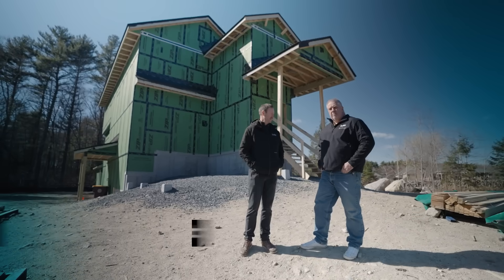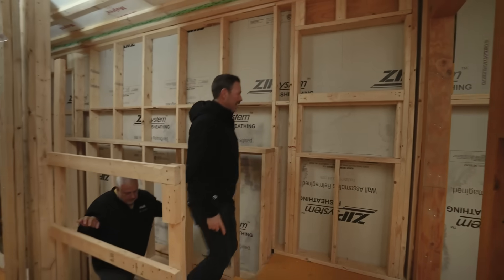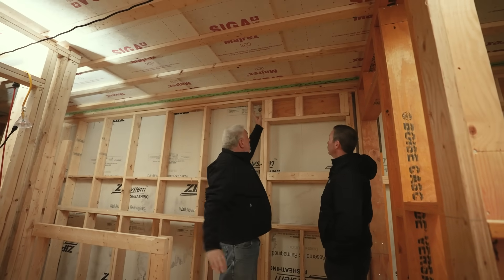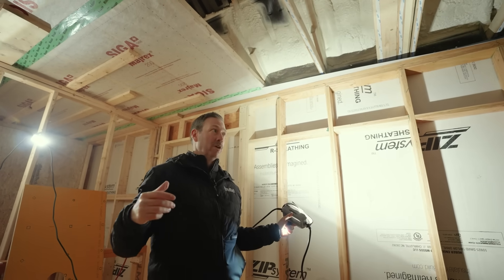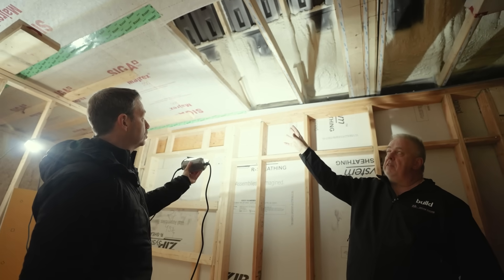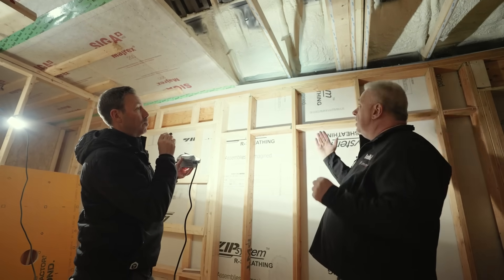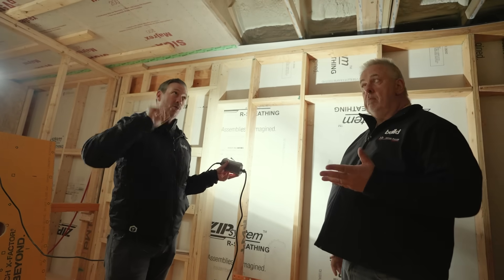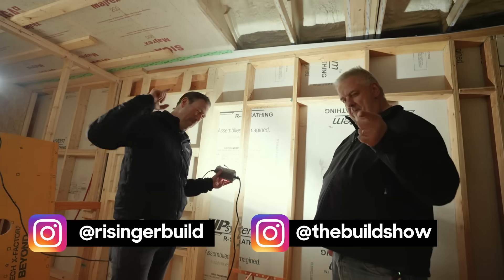Vented Attic Insulation? Here’s a trick We Stole From European Builders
A genius ceiling air sealing technique not as well known in the US! Matt and Steve explore the concept of maintaining continuity in the air barrier across the ceiling by utilizing a wind and rain proof facade membrane , along with a double-sided tape and finished off with some strategic framing techniques.

They explain the purpose of incorporating these techniques in a vented roof system to prevent air permeability issues and optimize insulation performance and the importance of these techniques in achieving superior energy efficiency and minimizing heat loss.

Huge thanks to our Show sponsors Builders FirstSource, Polyguard, Huber, Rockwool & Viewrail for helping to make these videos possible! These are all trusted companies that Matt has worked with for years and trusts their products in the homes he builds. We would highly encourage you to check out their websites for more info.